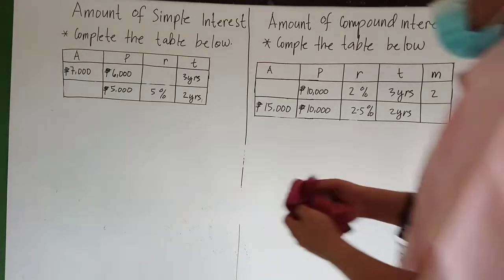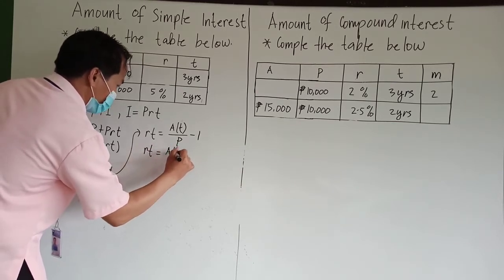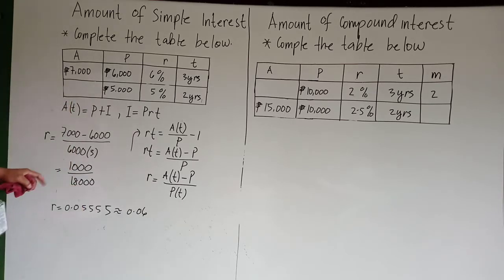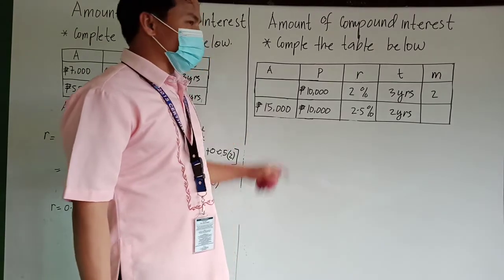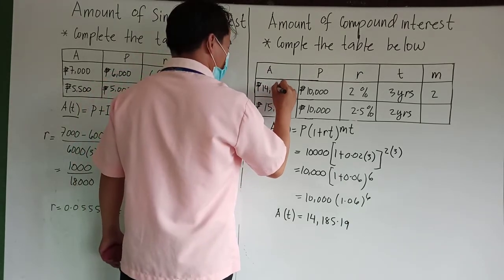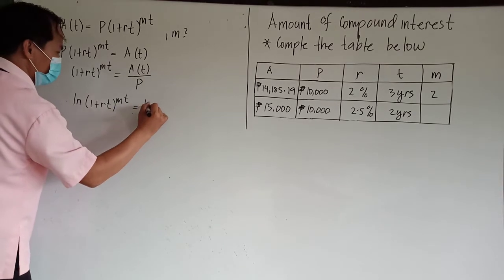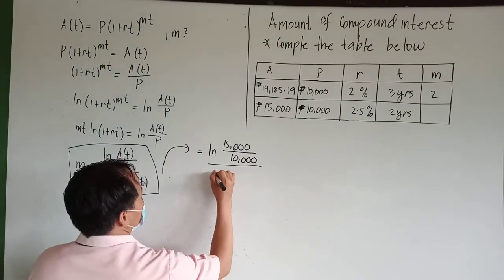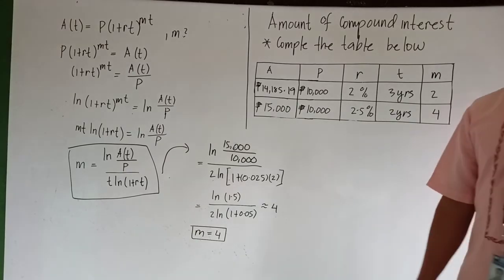Amount of simple and compound interest